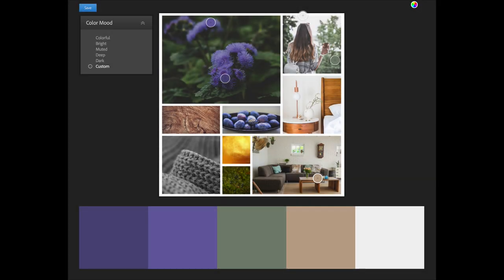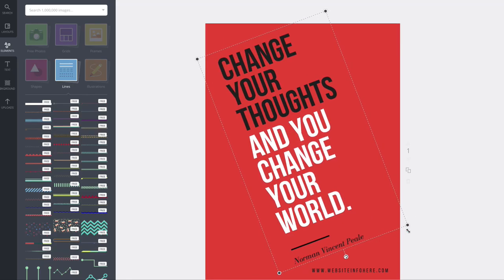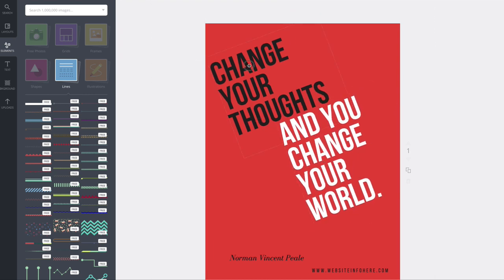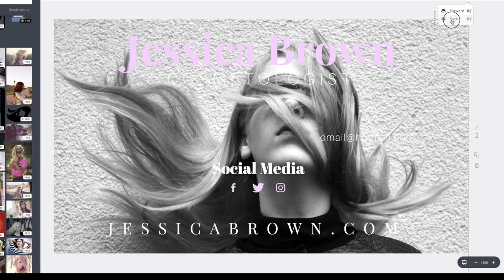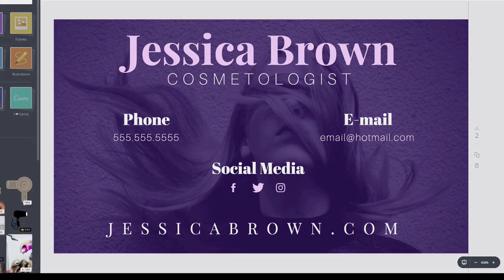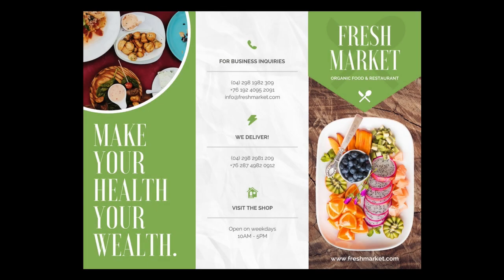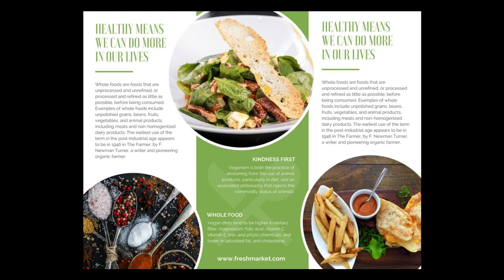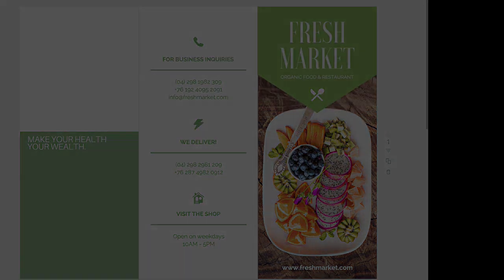Graphics Designing Class 27...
Welcome to"" Learn & Earn Money" Youtube Channel !

The purpose of this channel by providing learning canva graphic designing courses.

I make videos about how to earn money online in Pakistan.

I upload photo & videos of courses/Classes.
Facebook cover,page,post, instagram posts, youtube cover, atrective thumbnails, etc videos...